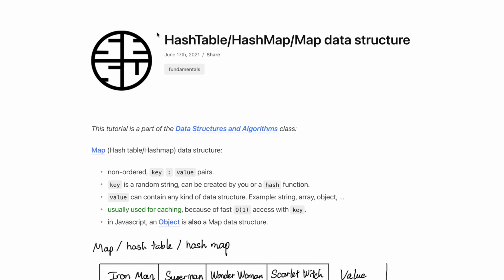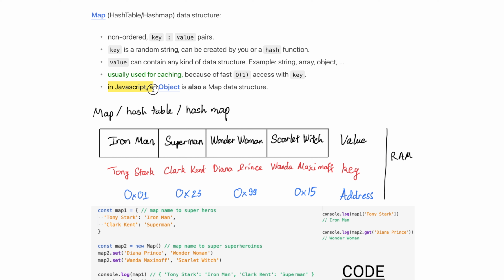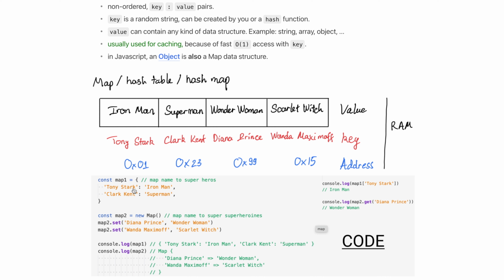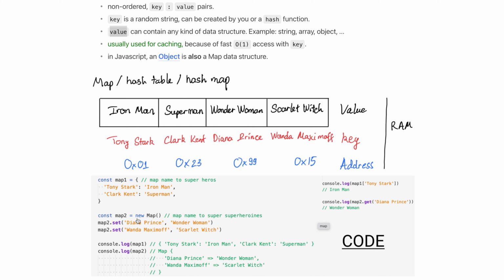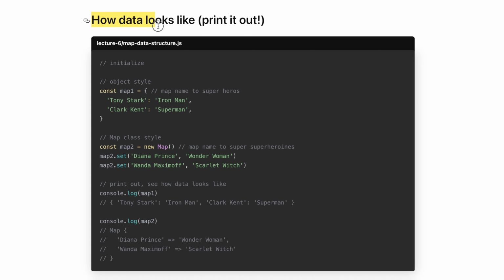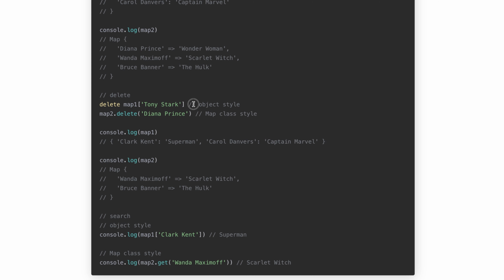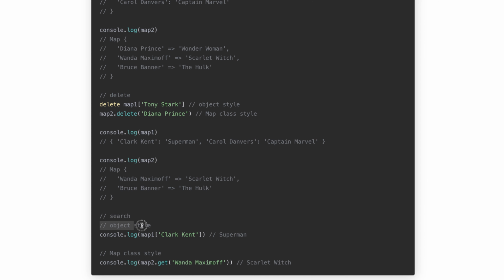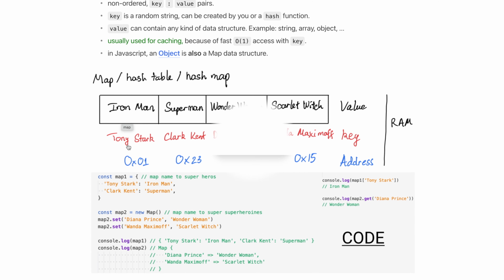HashTable/HashMap/Map data structure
In this short video, we will learn about HashTable/HashMap/Map data structure, how to insert/delete/access/search, and how fast these operations are.

This video is a part of Data Structure and Algorithms series

Contents

00:17 Map on code vs. RAM
02:23 How data looks like (print it out!)
02:45 How to insert/delete/access/search data
03:49 How fast to insert/delete/access/search data